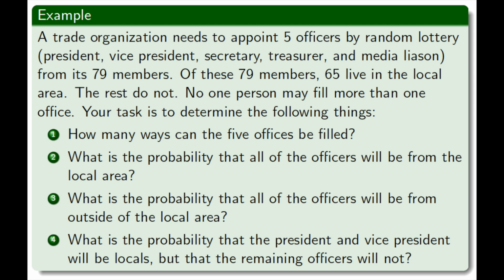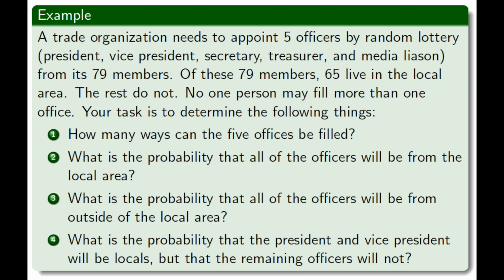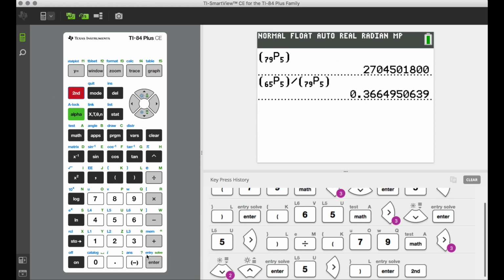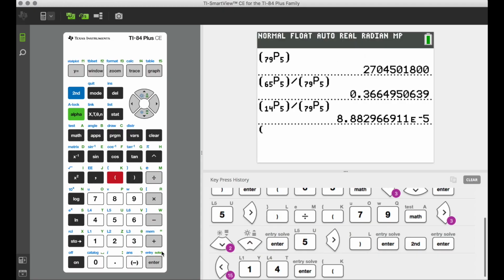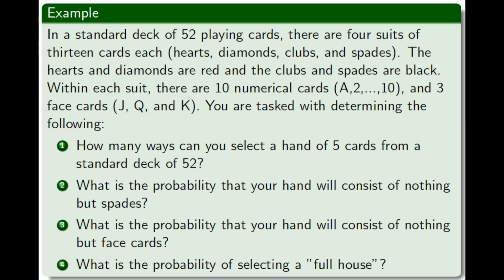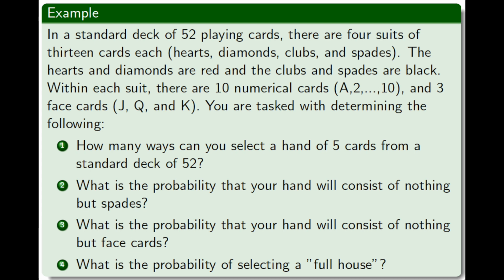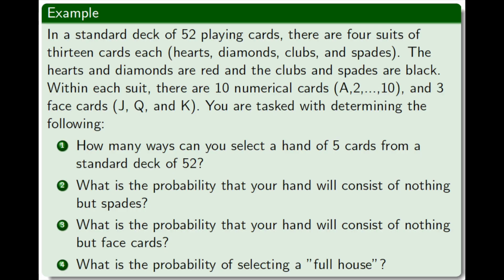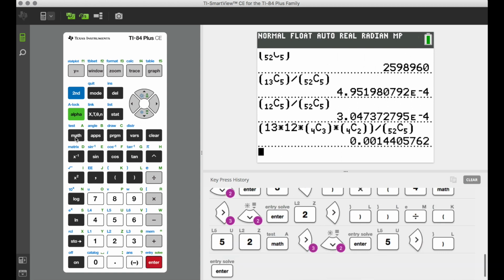Counting Rules on the TI 83+/84+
This video is a tutorial for using the nPr (permutation) and nCr (combination) functions on the TI 83+/84+ series of calculators in order to compute simple probabilities classically.